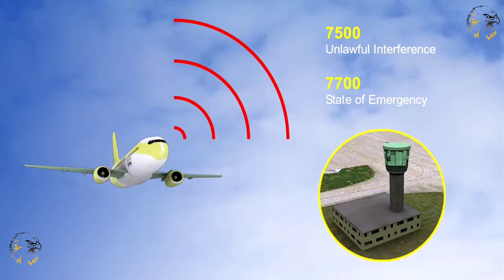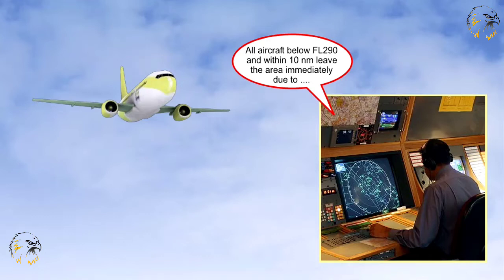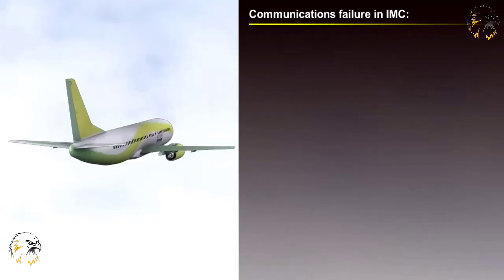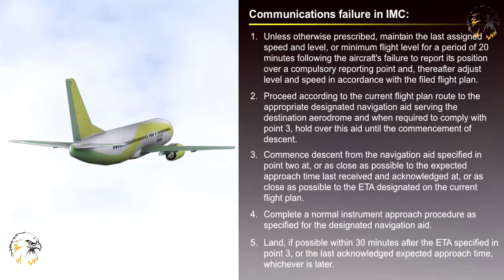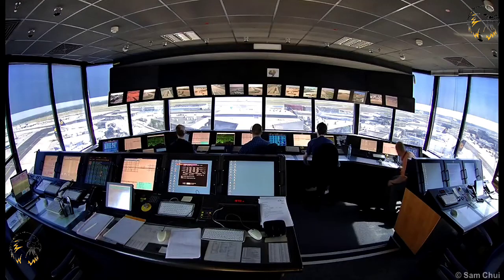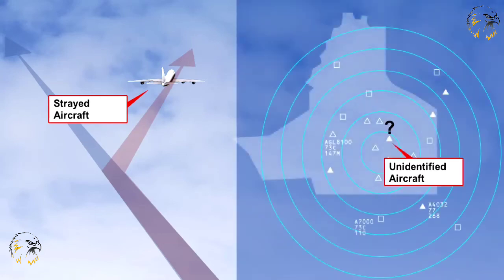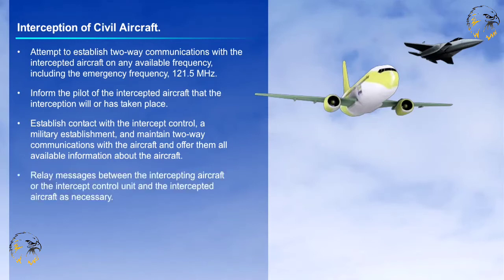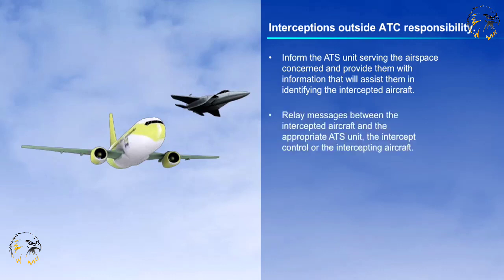066 AREA CONTROL SERVICE EMERGENCY AND COMMUNICATION FAILURE| AIR LAW |AIR REGULATION | ATPL/CPL|CBT